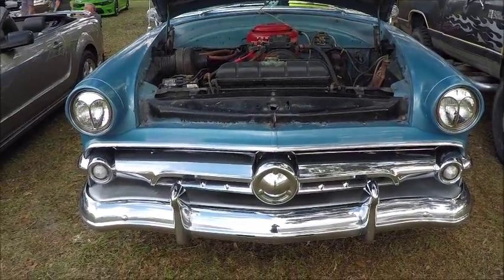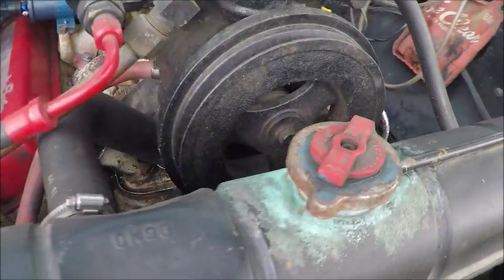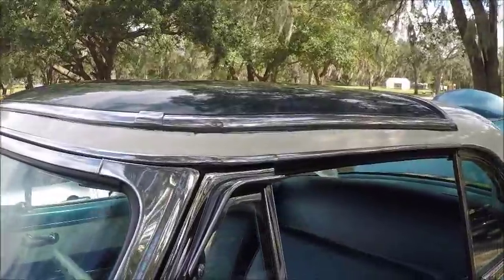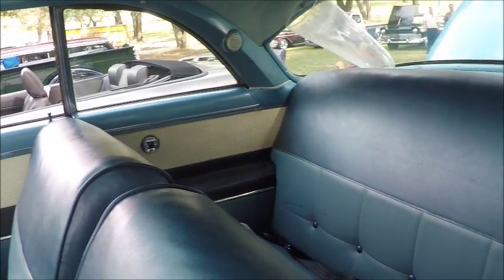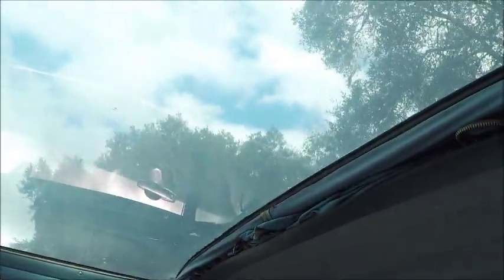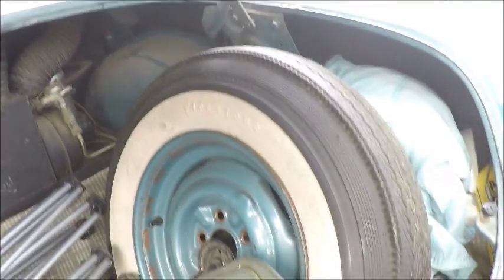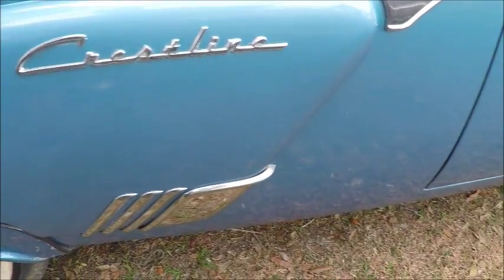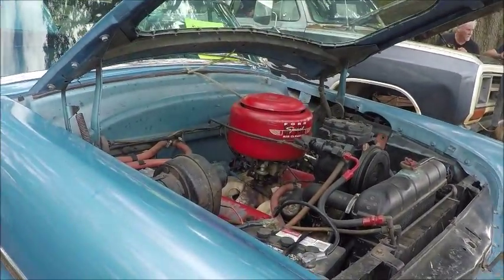1954 Ford Crestline Skyliner BluWht Dealer Renn111217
This hardtop is distinguished in a couple ways.  It has the transparent section in the hood, meant to be a prop at the dealers, revealing the new overhead valve V8 engine without opening the hood.  It also had that transparent section in the roof that was responsible for calling it a "skyliner".  This is an amazing original car, and the owner is set on resurrecting the A/C system.
This is the earliest model Ford I have ever seen with factory  air conditioning!  In the "Standard Catalog of Fords", A/C was not mentioned as an option for the 1954 models.

Show less